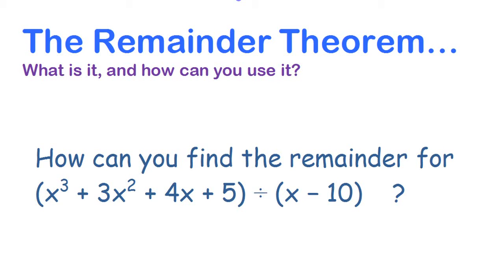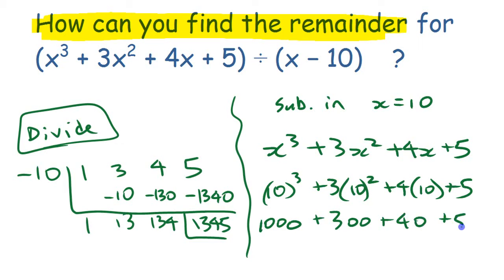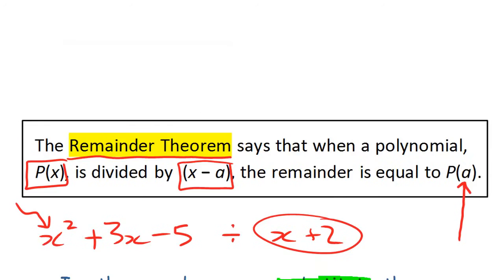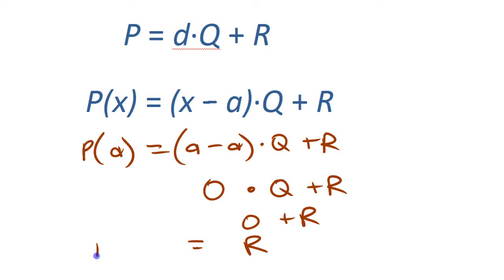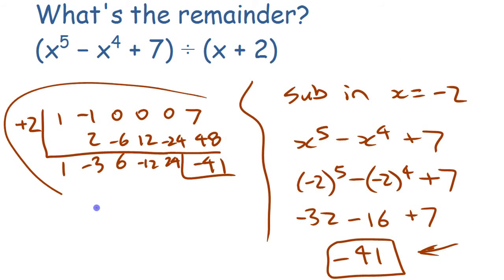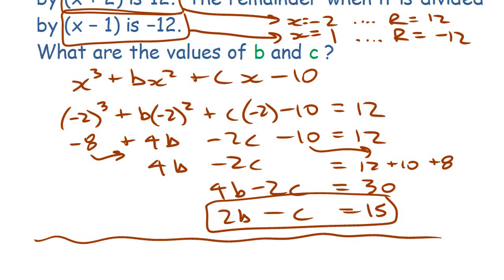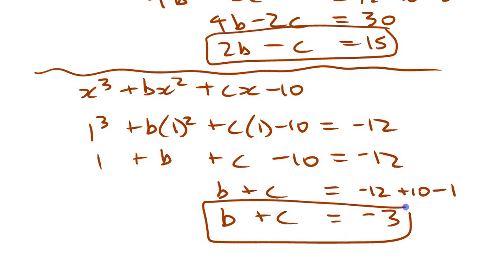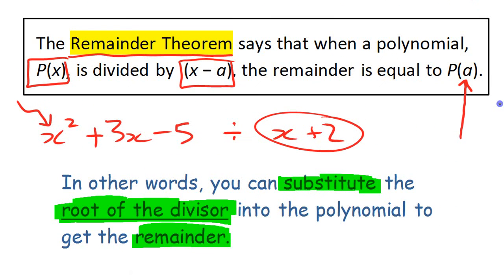Remainder Theorem (for Polynomials) • [3.2c] PRE-CALCULUS 12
The Remainder Theorem for polynomials is introduced and used in several problems.

Corresponds to chapter 3, section 3.2 in McGraw-Hill's Pre-Calculus 12, but also fits with the polynomial functions unit from almost any other Pre-Calculus course or textbook.